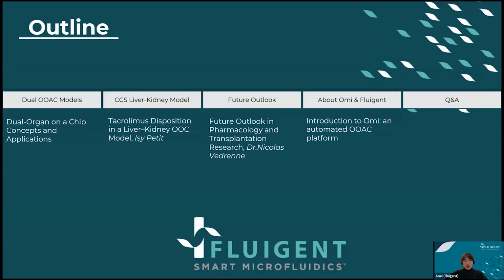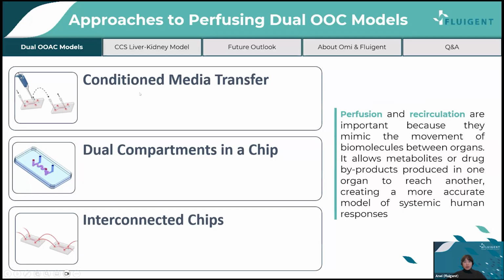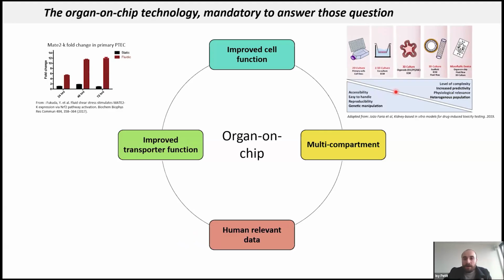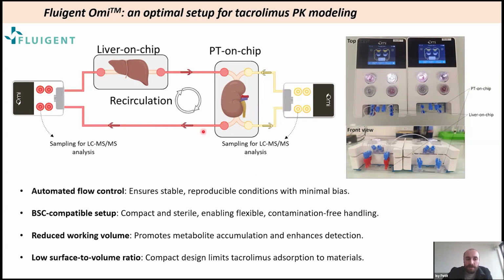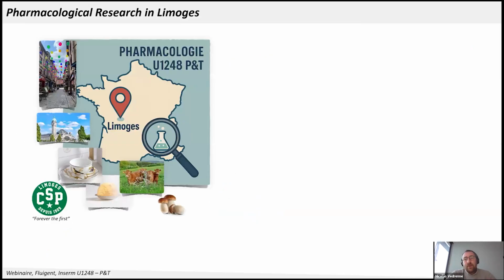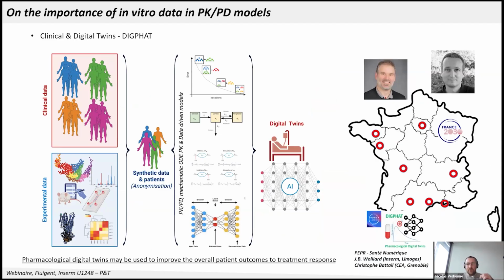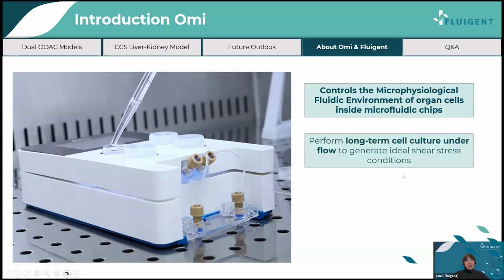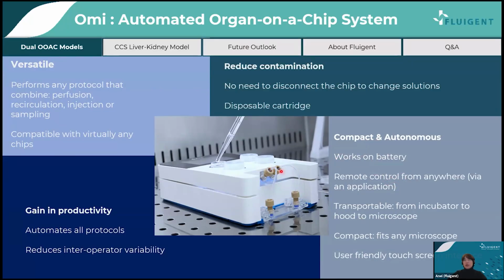Webinar- Liver–Kidney OOC Model to Investigate Drug Disposition - Fluigent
Liver–Kidney Organ-On-Chip Model to Investigate Drug Disposition

Learn how the Omi™ Dual Organ-on-Chip Platform enables a human-relevant liver–kidney model to study tacrolimus metabolism, transporter dynamics, and cross-organ interactions.

Key Takeaways:
* How a dual HepaRG–RPTEC/TERT1 model simulates connected hepatic and renal functions
* Insights into tacrolimus disposition, transporter regulation, and nephrotoxicity
* How automated media recirculation enables 48-hour dynamic studies
* Metabolomics profiling revealing compartment-specific responses